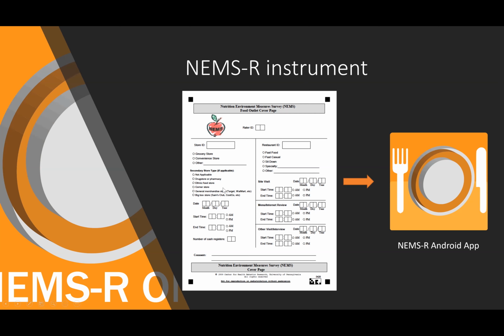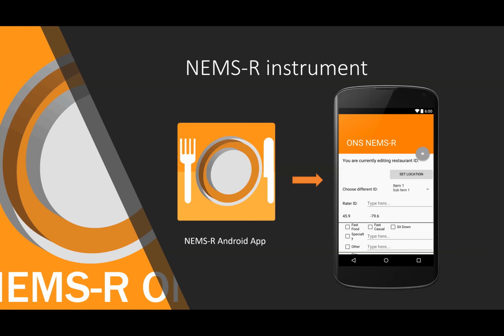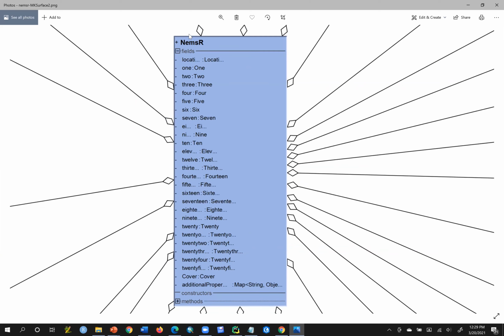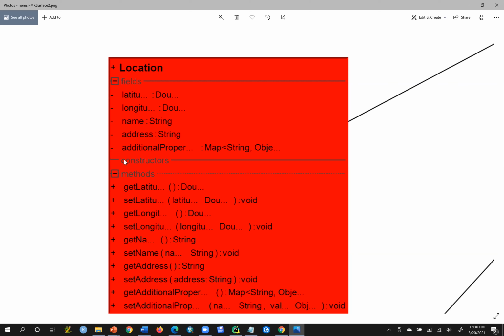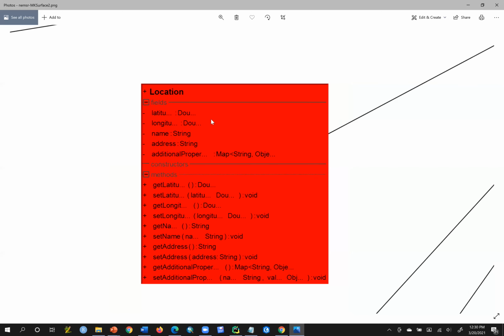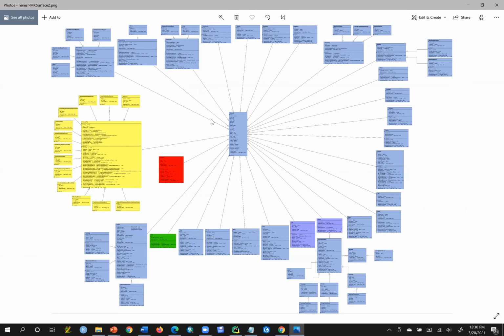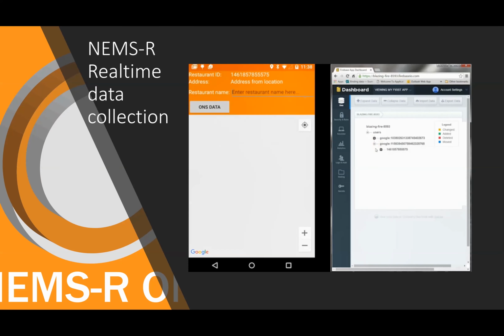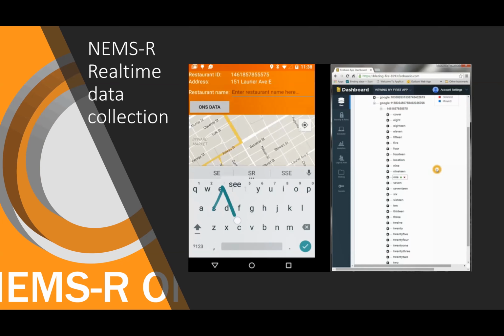NEMS R APPLICATION OF FIREBASE